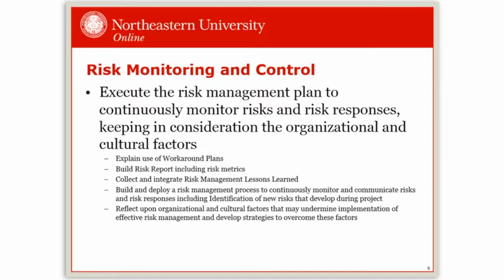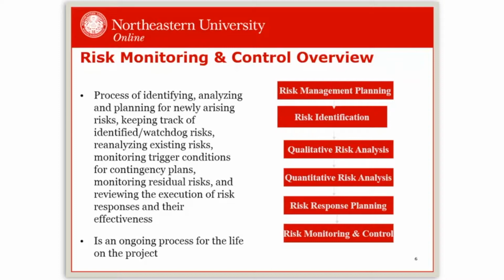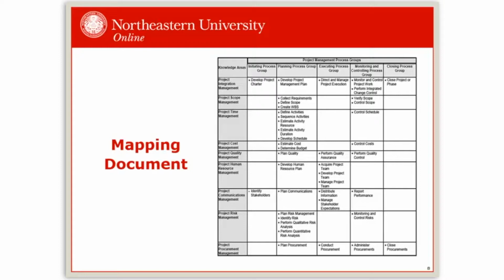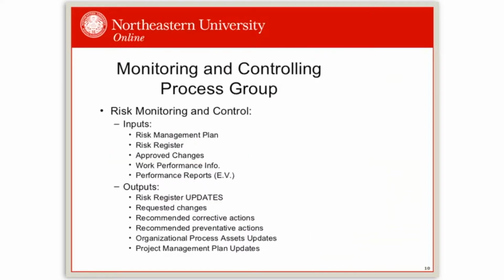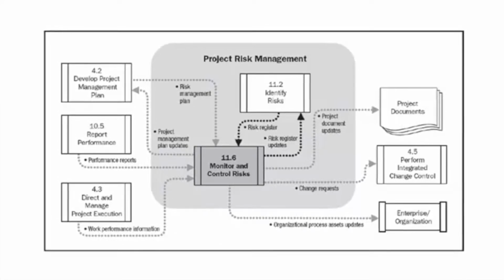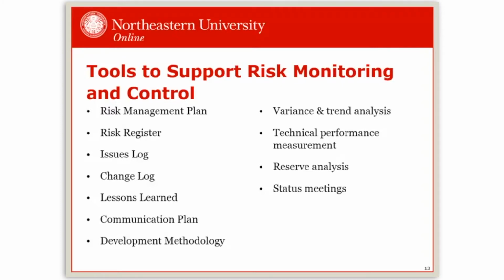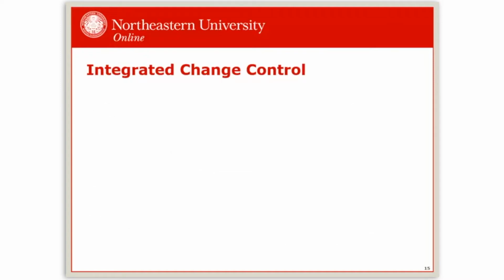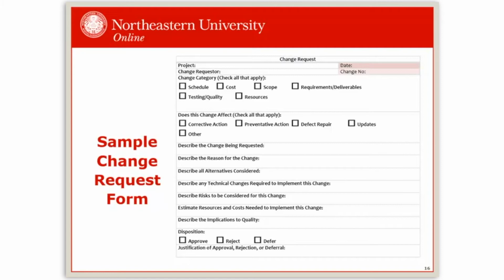Week 2: Risk Management featuring Connie Emerson